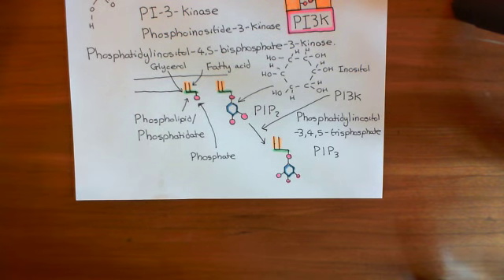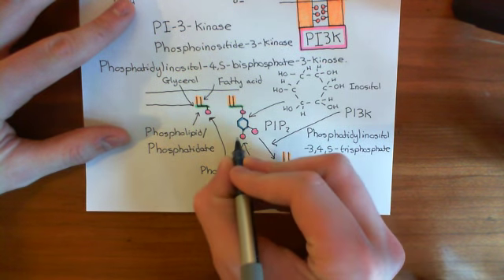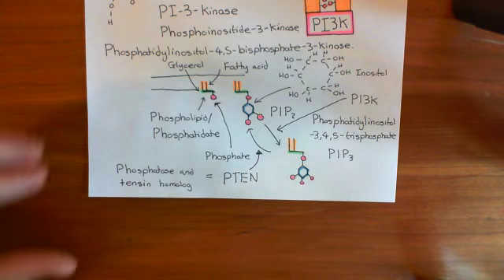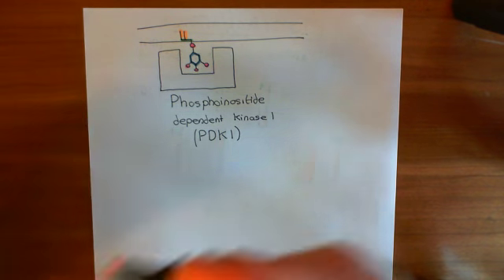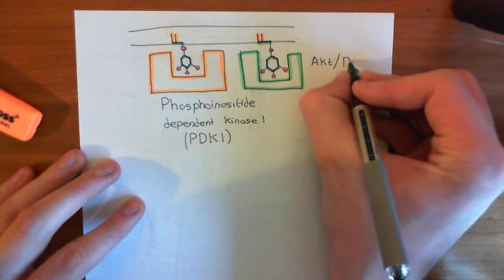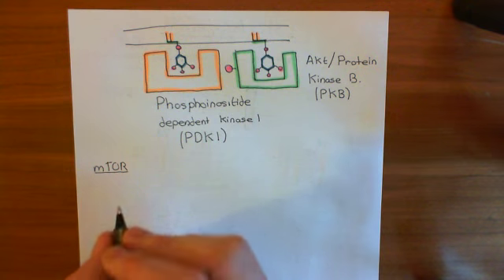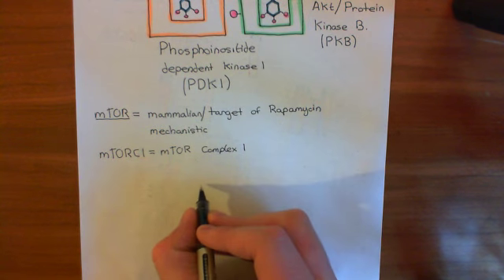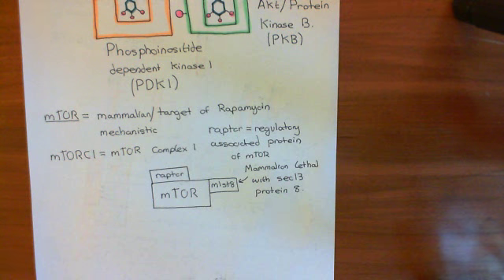The Growth Factor Receptor and PI3K / AKT / mTOR Pathway Part 3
In this video we talk about how growth factors binding to the growth factor receptor can stimulate the PI3K / Akt / mTOR pathway and how this can lead to cell division.